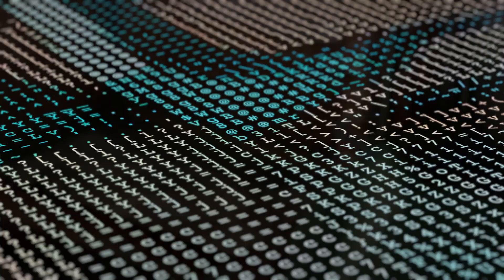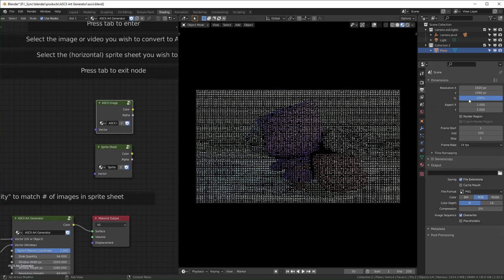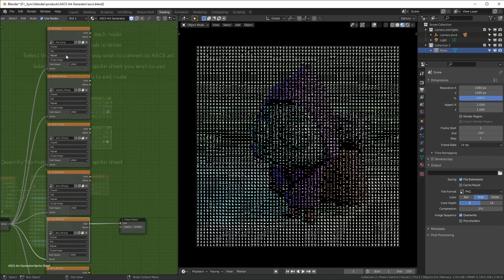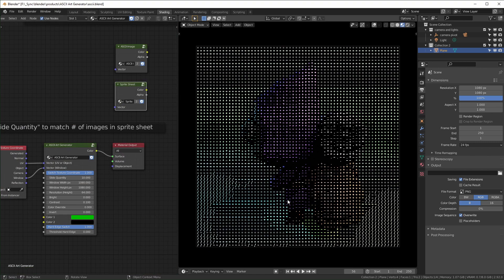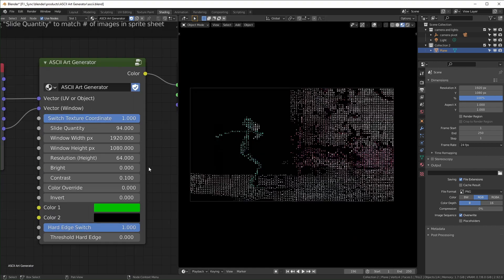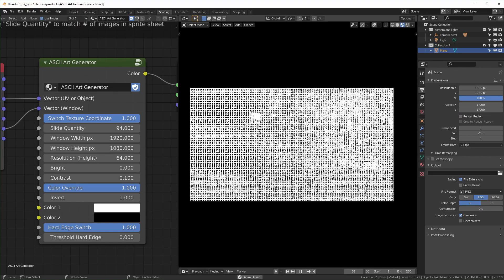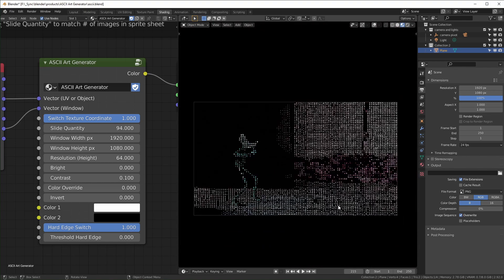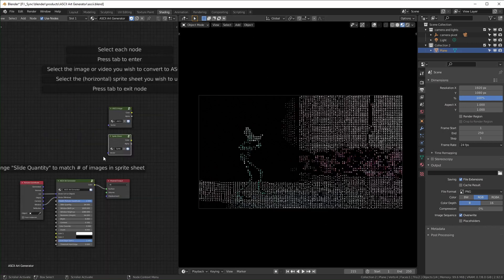ASCII Art Generator || How To Use It || Blender 2.92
GPU: EVGA GeForce RTX 2070 SUPER
CPU: AMD Ryzen 9 3900X
Motherboard: Asus PRIME X570-PRO
Memory: Team T-FORCE VULCAN Z 64 GB (2 x 32 GB) DDR4-3200
Monitor: LG 25UM58-P 25.0" 2560x1080 60 Hz
Drawing Tablet: XP-PEN Artist 15.6Pro
Mouse: Logitec MX Master 3s
Keyboard: Redragon K580 VATA
Speakers: Mackie CR3-X
Headphones: Beyerdynamic DT 700 Pro X
Microphone: Beyerdynamic M70 Pro X
Audio Interface: Universal Audio Volt 2